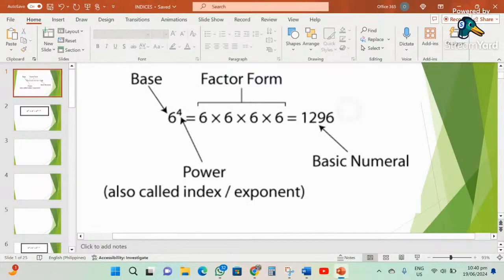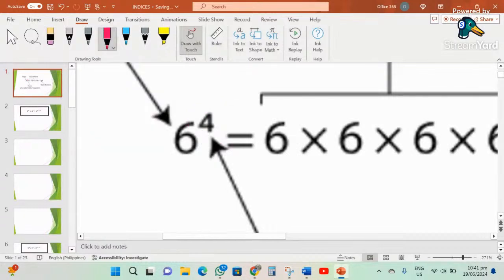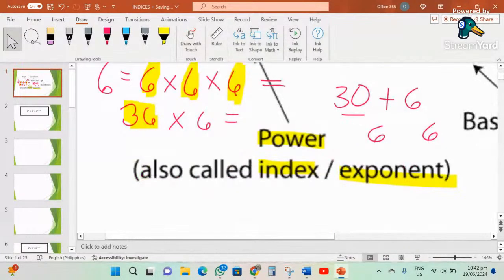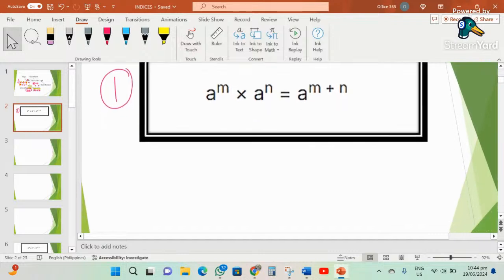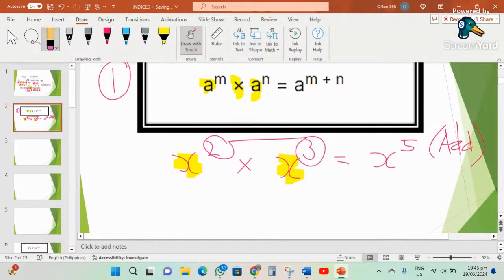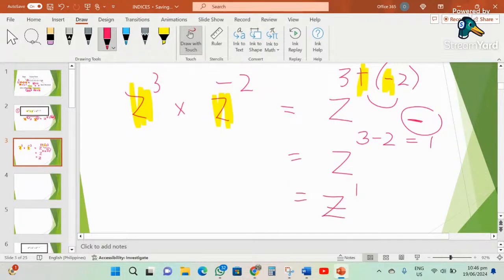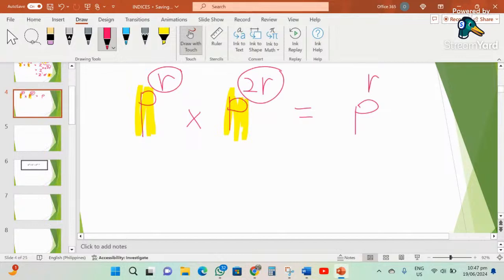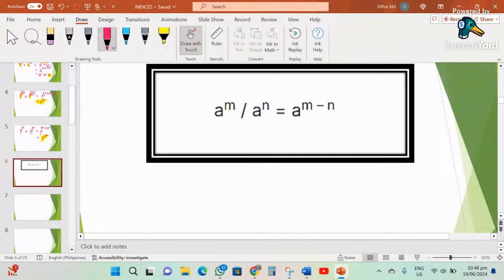INDEX LAWS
6 Index Laws introduced by Deborah D. Lagundi, CE, MEE, PhD